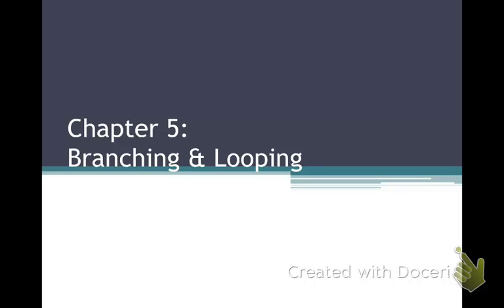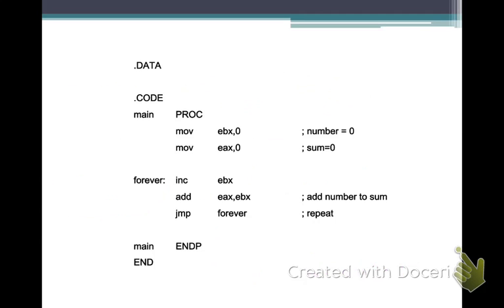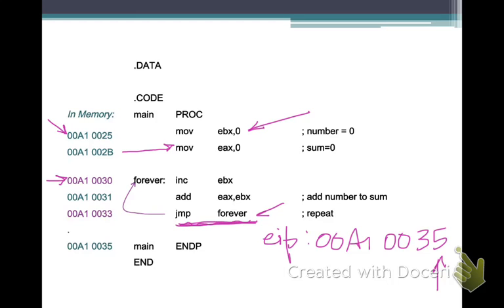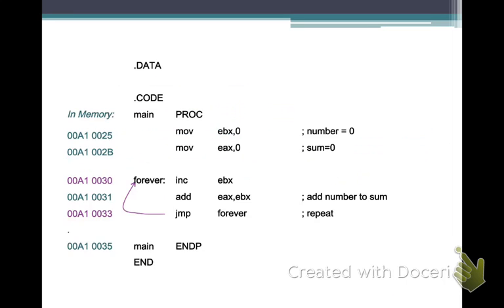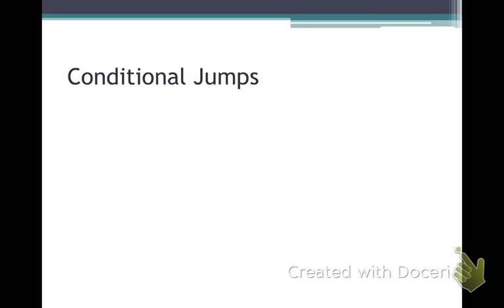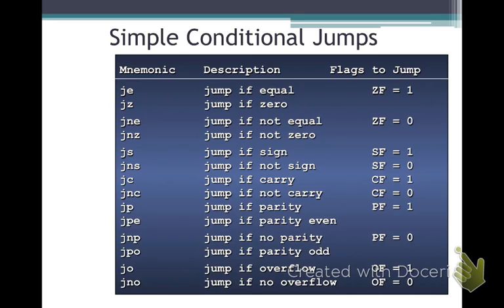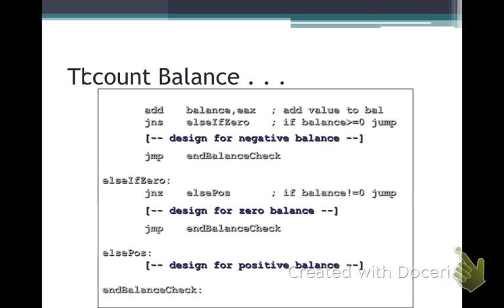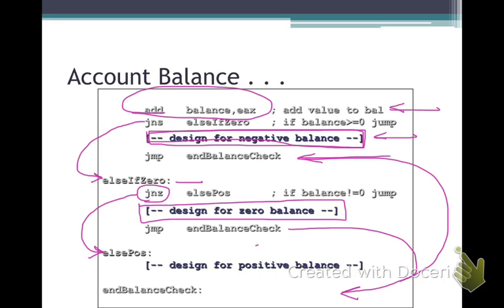Ch5: Branching & Looping, 1/4